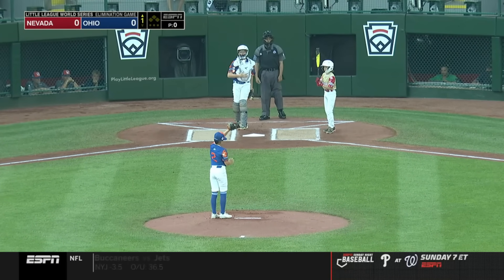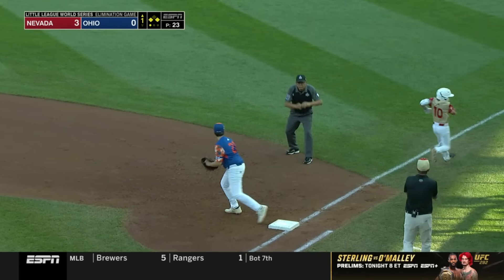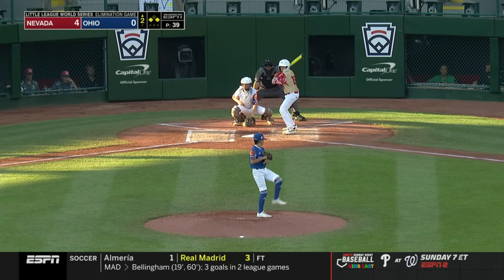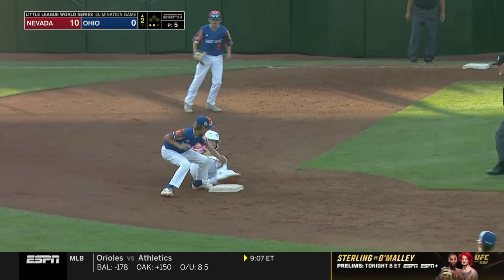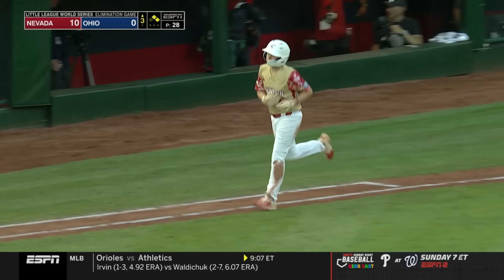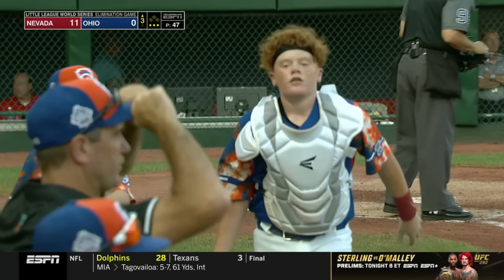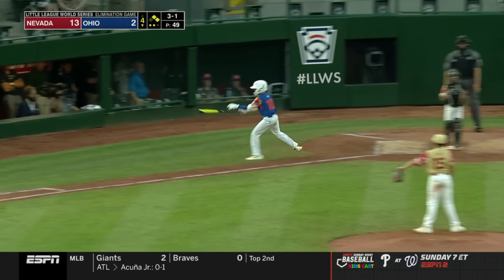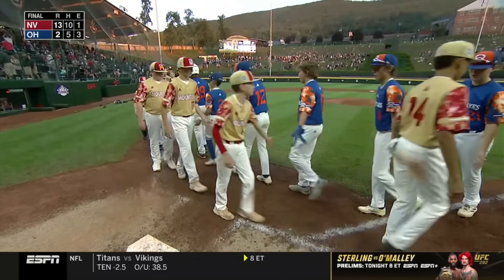Nevada vs Ohio | LLWS Elimination Game | 2023 LLWS Highlights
Nevada and Ohio played an elimination game at the 2023 Little League World Series. The winner would advance to play North Dakota on Sunday at 2PM Eastern.